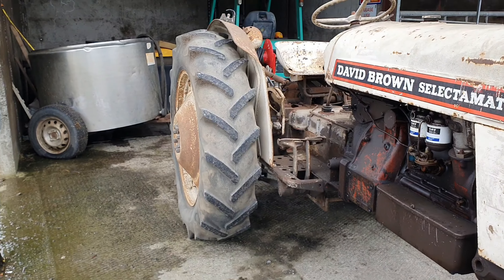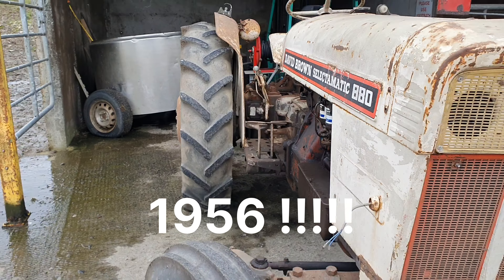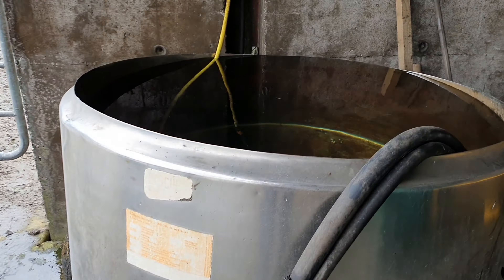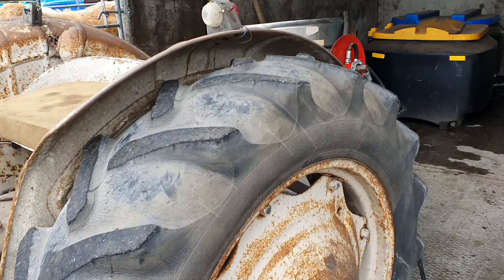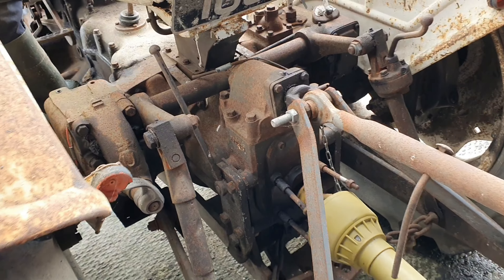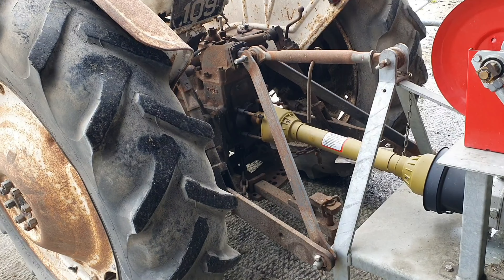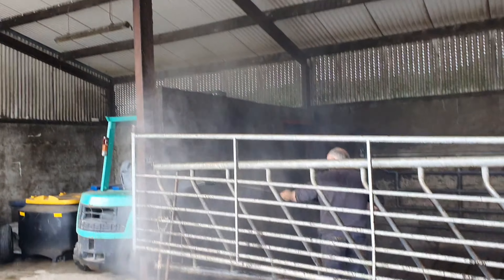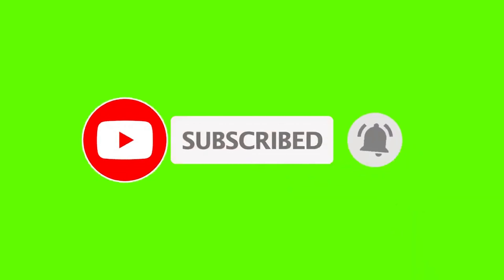Work Horse - David Brown 880 🐎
The David Brown Selectamatic 880 is a legendary tractor produced by David Brown Ltd. from the 1950s to 1971. Renowned for its innovative Selectamatic hydraulic system, this iconic machine allowed operators to adjust implement depth and draft directly from the driver's seat—a groundbreaking feature for its time.

Built in the UK near Huddersfield, the Selectamatic 880 became a sought-after workhorse, praised for its reliability, durability, and timeless design. Whether you're a tractor enthusiast, a farming history buff, or just love classic machinery, this video dives into the legacy of one of agriculture's most iconic machines.

Key Features:
Selectamatic Hydraulic System: Revolutionary for its time, offering precision and ease of use.

Reliability: Known as a dependable workhorse in the field.

Design: A classic example of British engineering and craftsmanship.

Why This Tractor Matters:
The David Brown Selectamatic 880 isn't just a piece of farm equipment—it's a symbol of agricultural heritage and innovation. Its impact on farming practices and its enduring popularity among collectors make it a true classic.